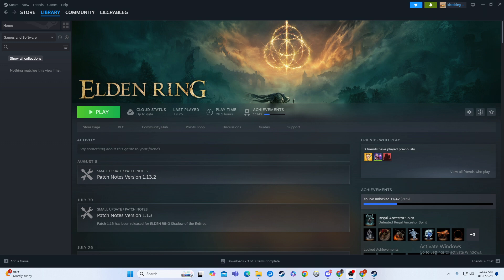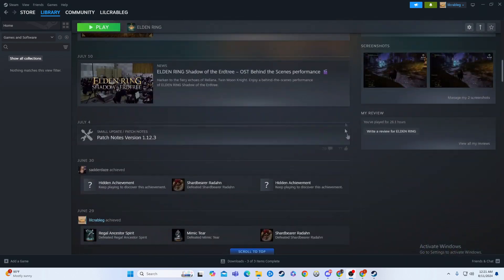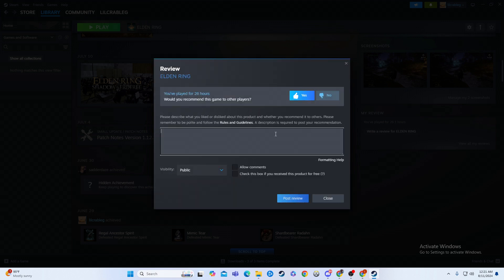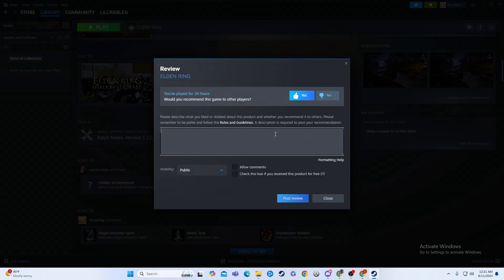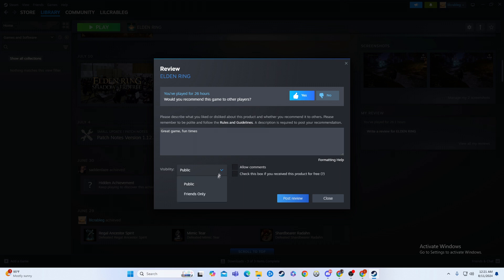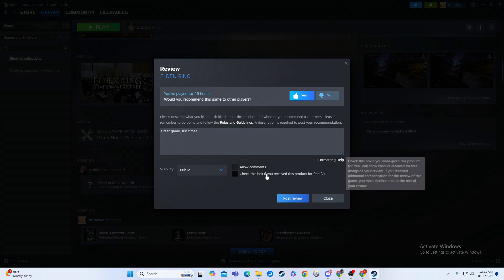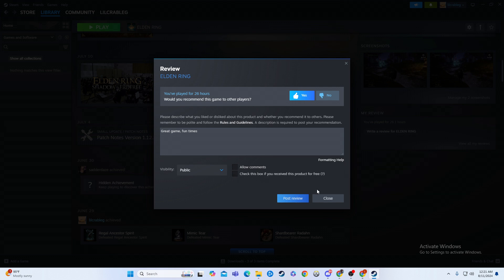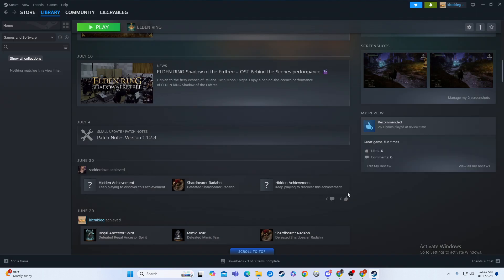How to Leave Reviews on Steam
Learn how to leave reviews on Steam with this easy tutorial. Leaving reviews on Steam is a great way to share your feedback and help other gamers.